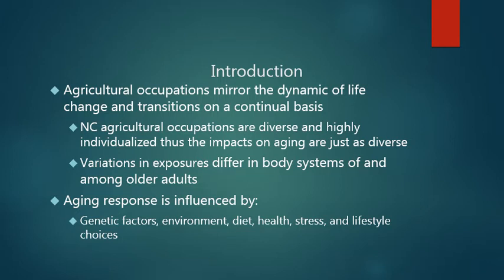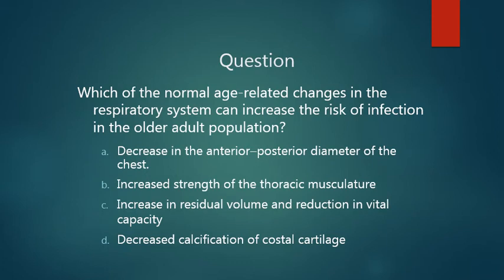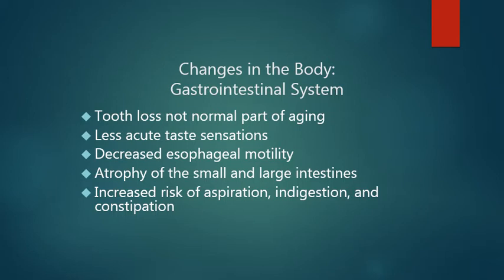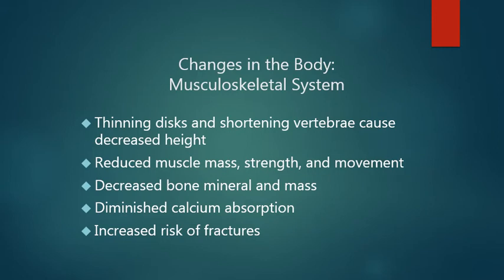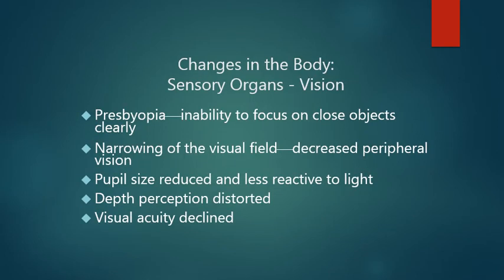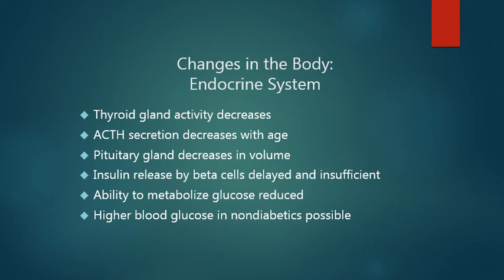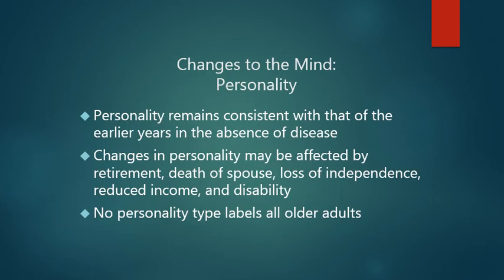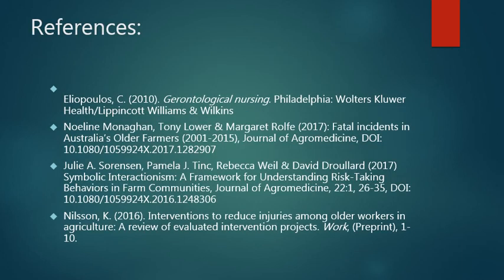Normal Physiological Changes in the Aging Agricultural Workforce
This Normal Aging in Agricultural Workforce is a basic review of the physiologic changes of the aging farmer and the impacts of those changes on the safety and health.